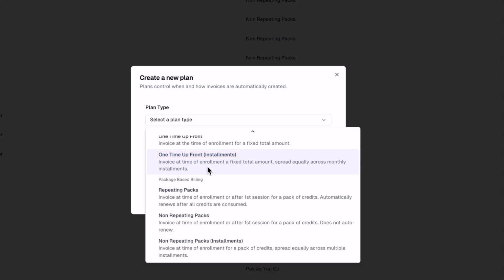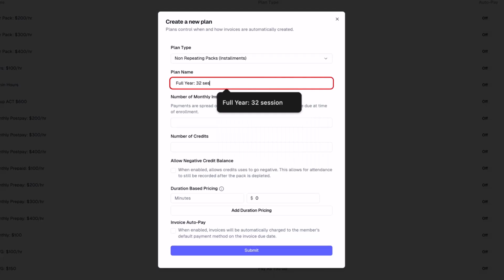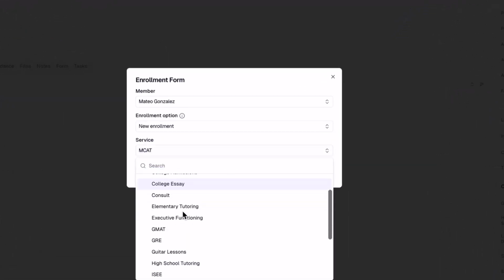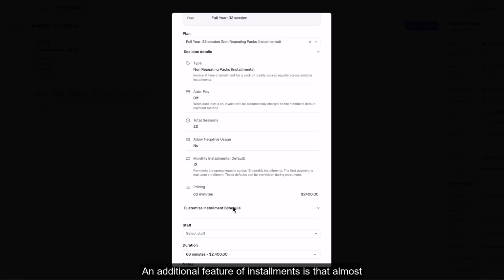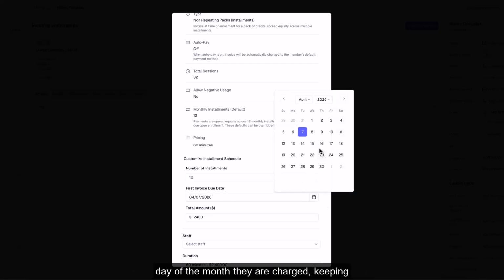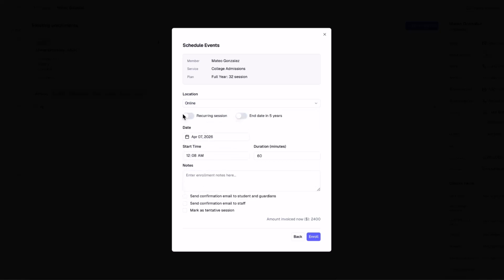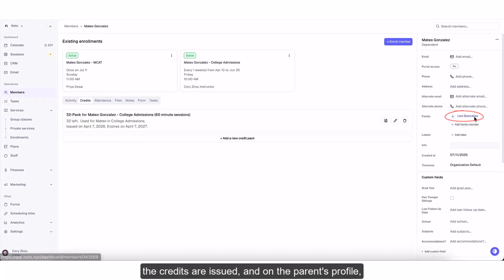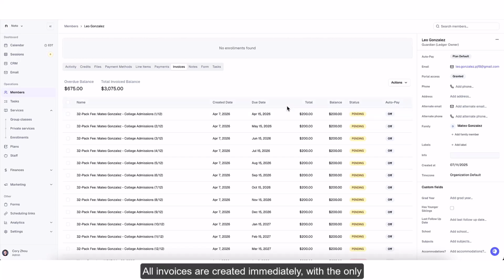Noto Tutorial #10: Installment Plans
Installment plans in Noto let you spread a large payment (like a full school year package) over multiple months, making it easier for families to commit to long-term programs. This video covers the two plan types that support installments (non-repeating packs for credit tracking and one-time upfront for non-credit engagements), how to customize the number of installments, charge date, and total amount per client, and how all future invoices are generated upfront so you always know expected revenue.